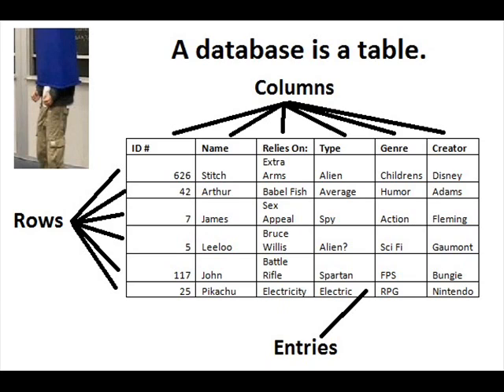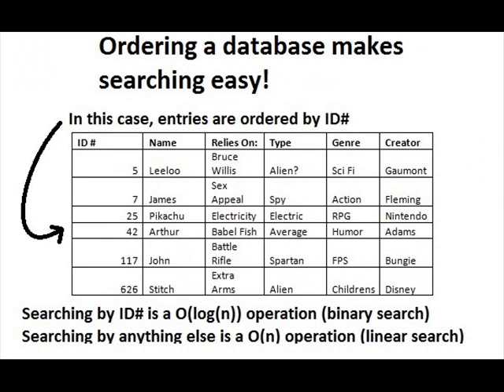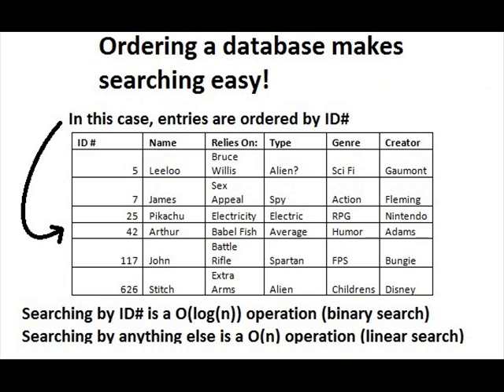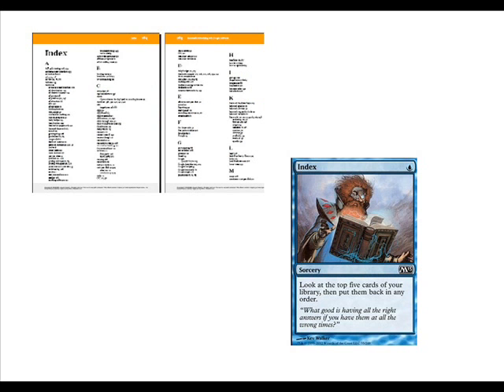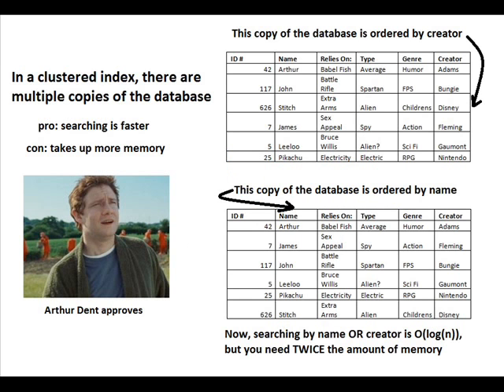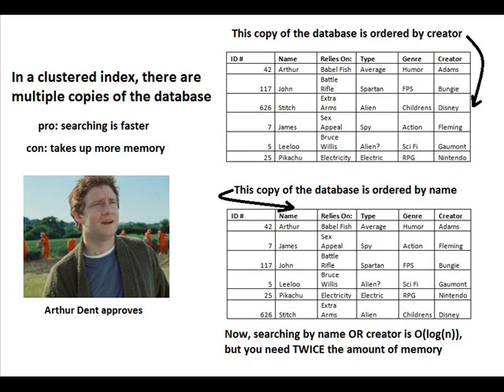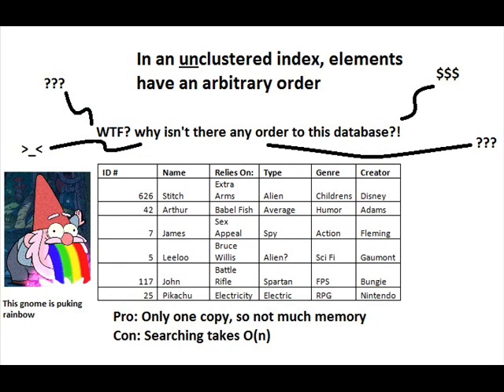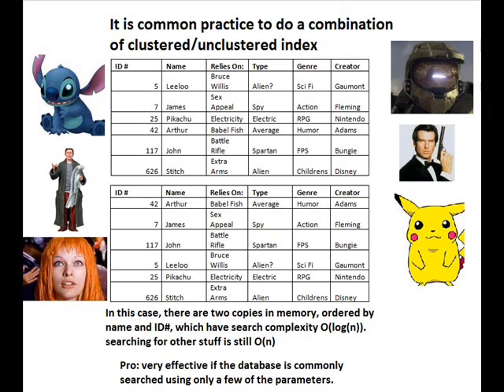Database Indexing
Created, Produced and directed by Joe Gibson.
Some things in this video are wrong. You can blame Orion for them.